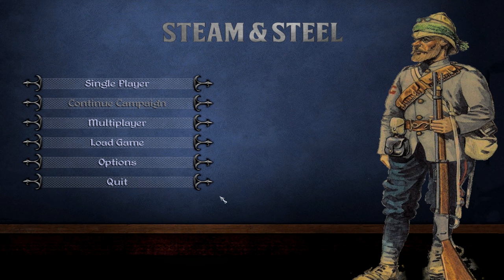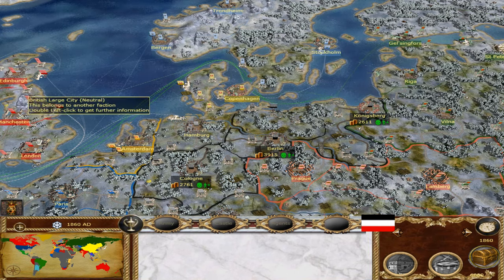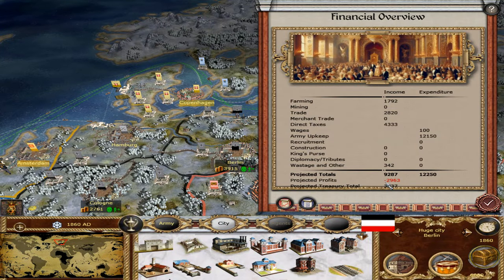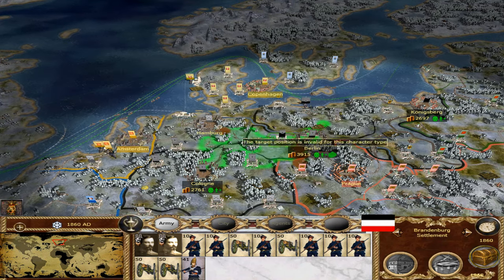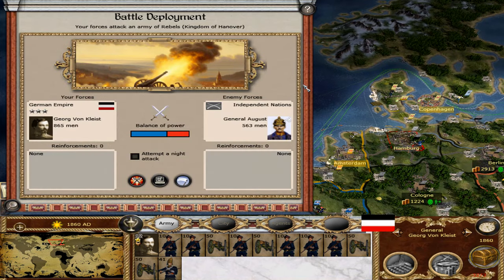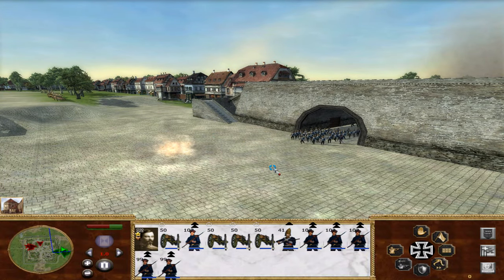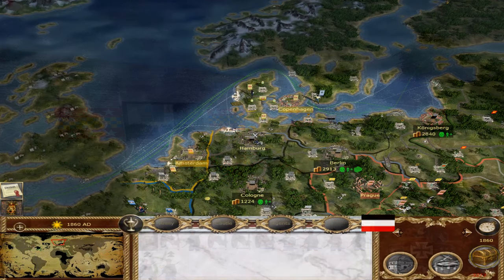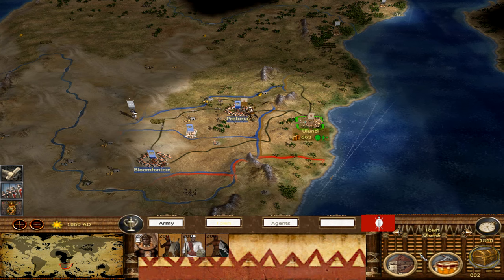The New Version of Steam & Steel: Total War is THE BEST!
Version 1.11 has been released and it is STABLE! Seems to be campaign ready. I really enjoy this mod and glad to share the news with you.

To get updates on new content…